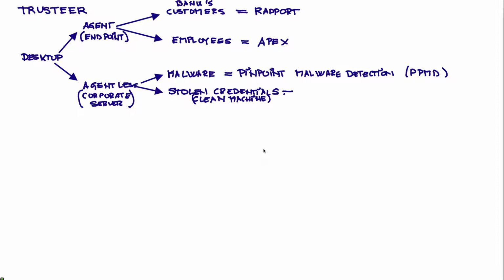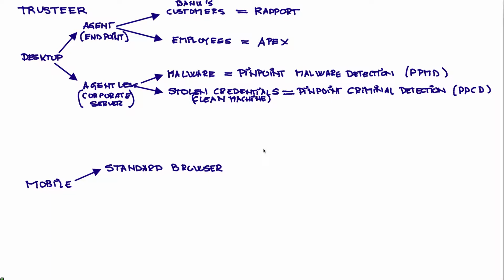Understanding Trusteer product line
Trusteer has many solutions for desktop and mobile, but also agent and agentless. Here we very briefly describe them